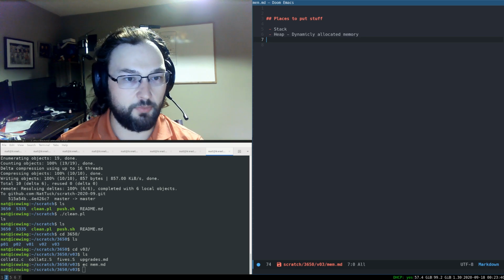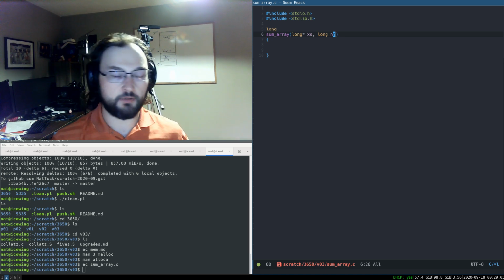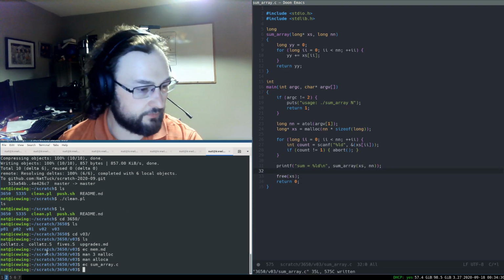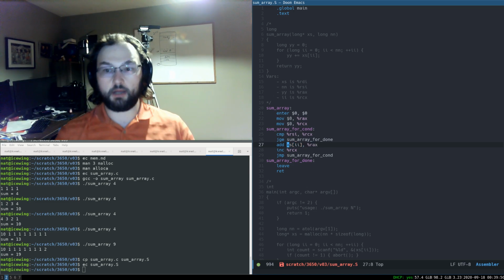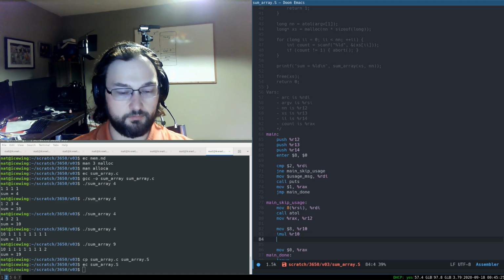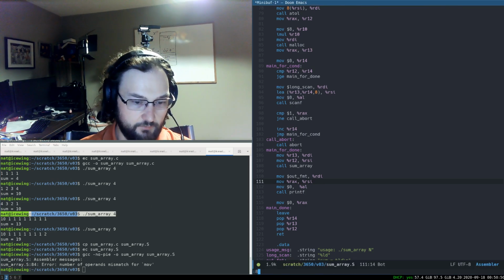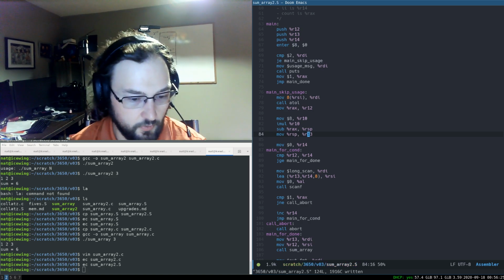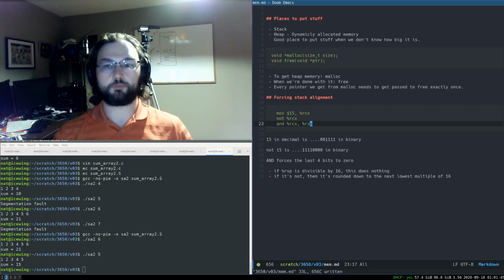cs3650 03 05 Sum Array Example